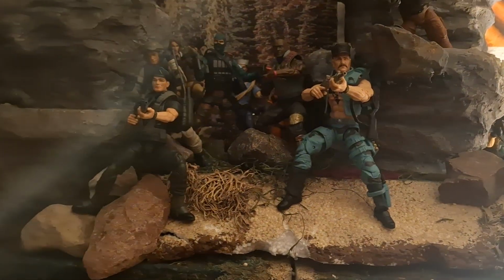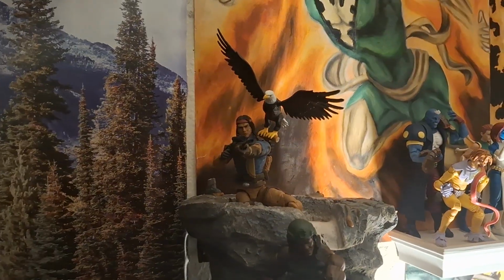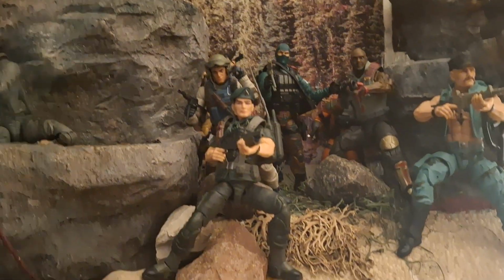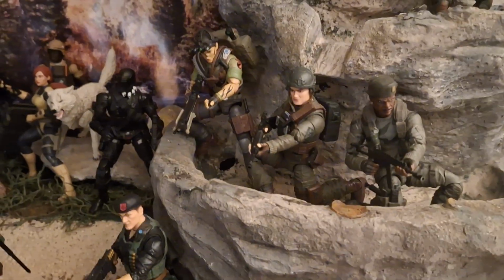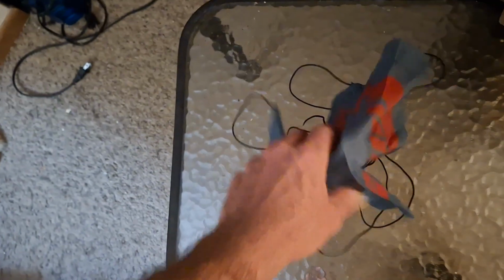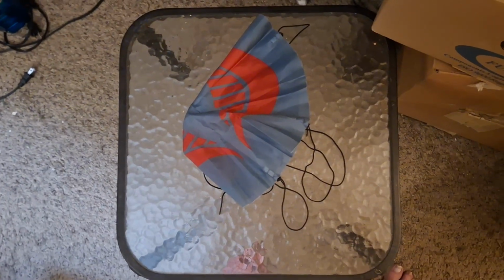New G.I.JOE scene. And plans for future projects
New G.I.Joe scene. And plans for new projects